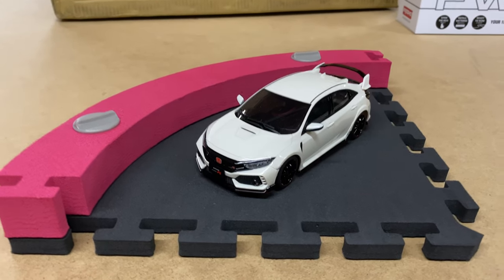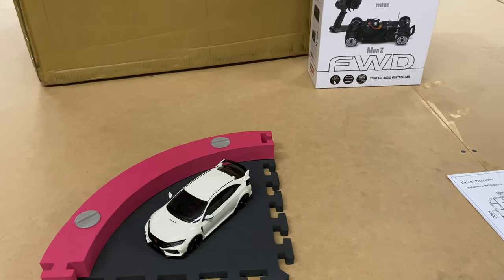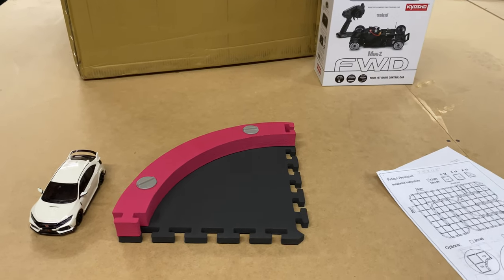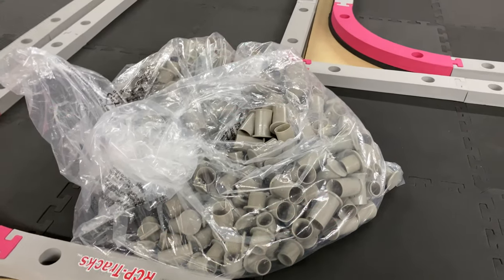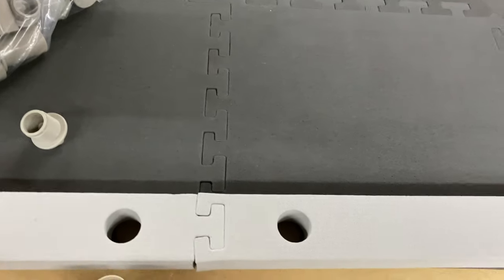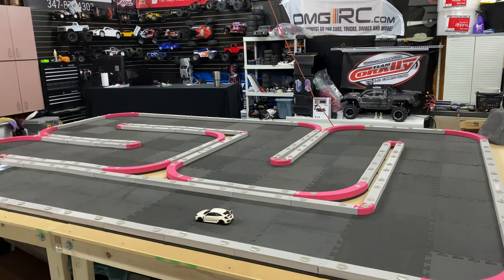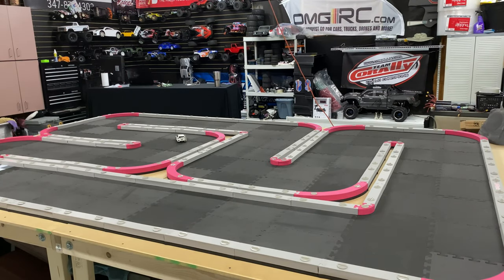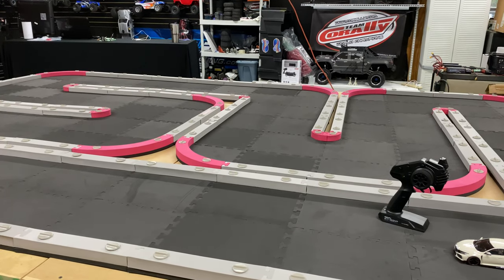Mini-Z Honda Civic Type R & Building RCP Mini-96 Track - OMGRC.com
The Mini-96 is a unique track that uses smaller tiles to allow for longer road courses in limited spaces. The Mini-96 track measures 7' 9" x 11' 8" and can be used by itself or combined with other tracks to create larger and more challenging road courses. The track lane width is approx. 19" wide from inside to inside rail. This track is not recommended for beginners who run 1/24 scale cars unless the RCP expansion kit is purchased to widen the lane width. Everything is included in the Mini-96 kit to create the layout shown in adjacent picture. Kit includes 1 1/8" tall soft side rails and strong threaded attachment pins that secure the rails to the track. No need to worry about the rails coming off from car impacts. You can remove the rails after use or store them with the rails connected for faster set up time. Track comes with two racing surfaces, smooth for loose racing or flip them over for textured high level grip when using soft rubber tire compounds.
Features:

12" x 12" tile size.
US patented design
Custom interlocking tiles for quick set up, tear down and storage.
Modular design that allows you to combine tracks and create many different layouts.
Soft side rails that help protect the fragile plastic RC car bodies.
Quick set up with no tools or glue.
Our tracks are used by some of the top RC manufacturers exclusively for micro pro racing events around the world.
Flexible racing surface allows for the creation of bank turns, just like pro stock car tracks.

MINI-Z HONDA CIVIC TYPE R WHITE MA-03F, FWD RTR